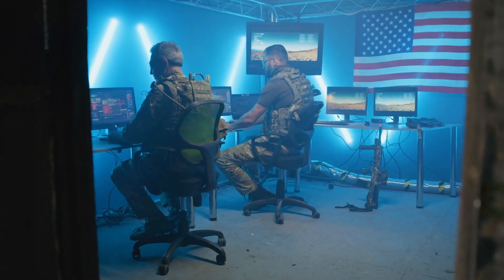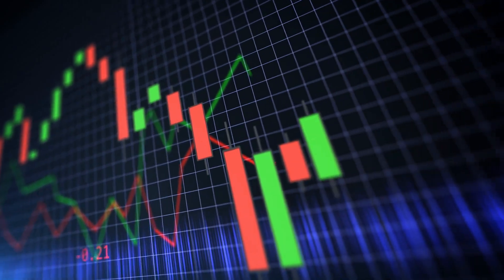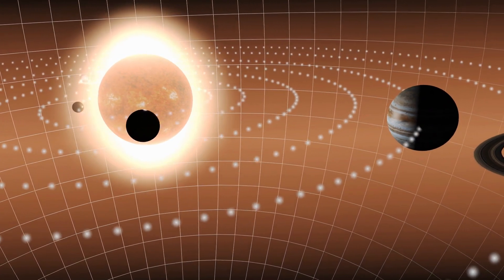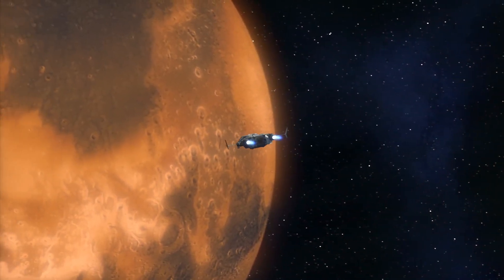What Would an Interplanetary Revolution Look Like?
Although we don’t know what the exact technology used to fight an interplanetary war will look like, we can make some general assumptions about the tactics that could be used, as well as using logic to determine what future humans would deem to be the best course of action in fighting between worlds.

In this episode, continuing from the last, we will be comparing the conditions of the American Revolutionary War to determine if humanity is likely to split off between Earth and Mars in the same way the colonies did from the British.

This channel serves to be a fun, entertaining, and educational source of answers to commonly asked questions. New episodes are every Thursday.

I appreciate any support and feedback on the channel to help me improve and make the best content possible for you.